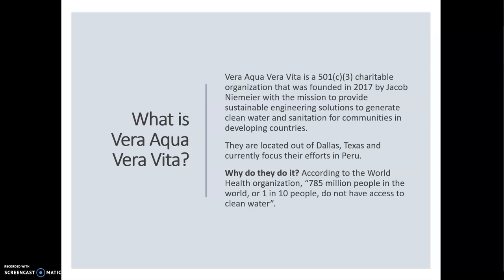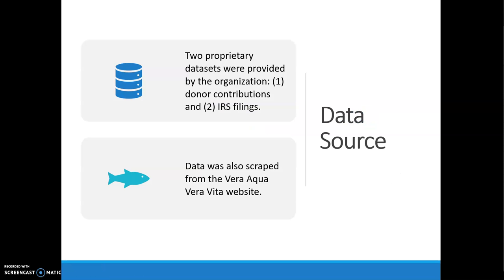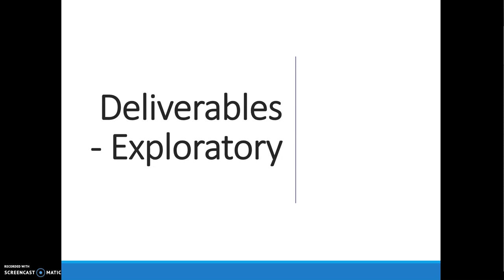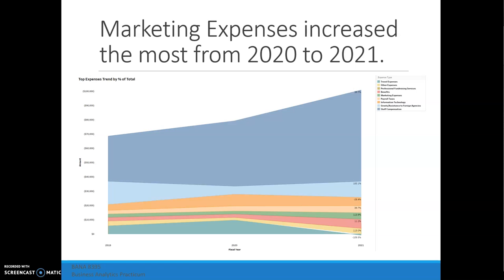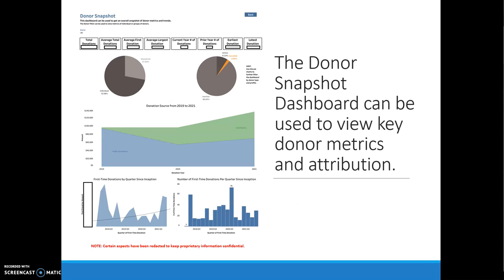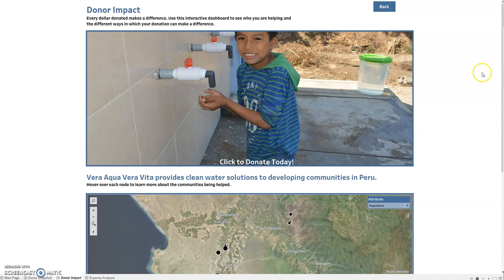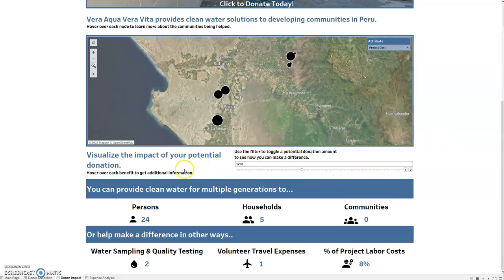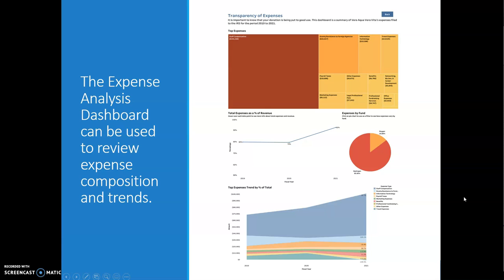BAN8395 Practicum Presentation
This video is a virtual presentation of my Data Analytics Program Practicum presentation on the non-profit organization, Vera Aqua Vera Vita.